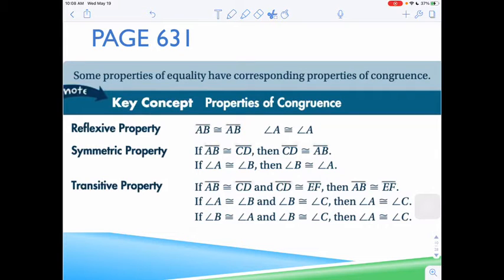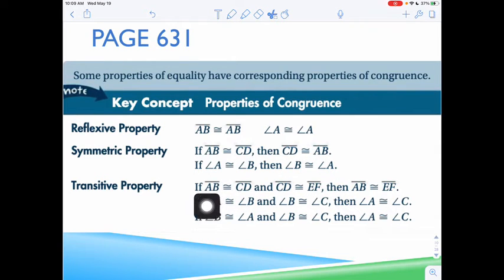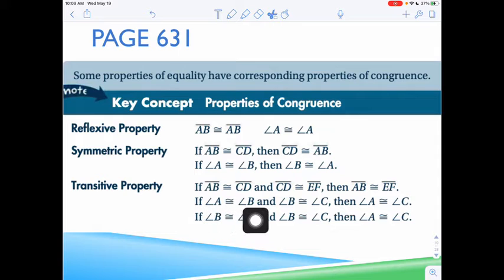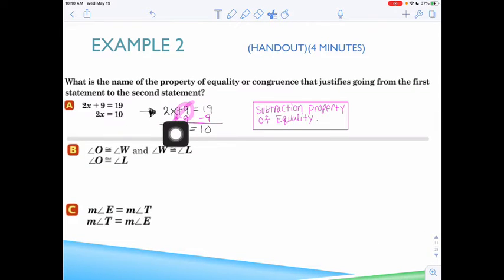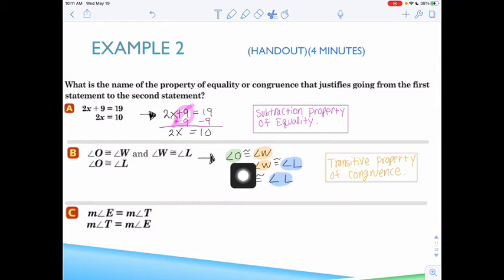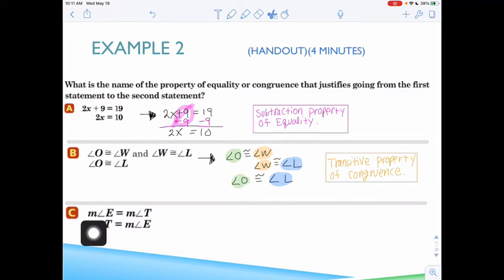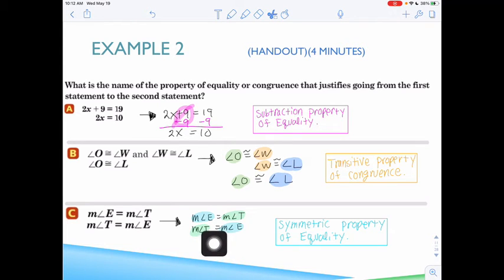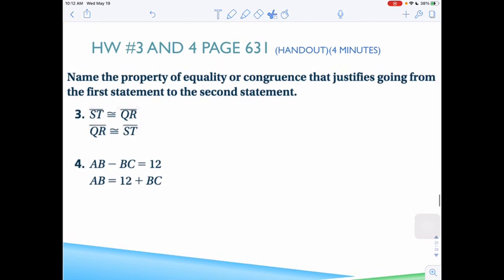10.6 Ex 2 Math 1